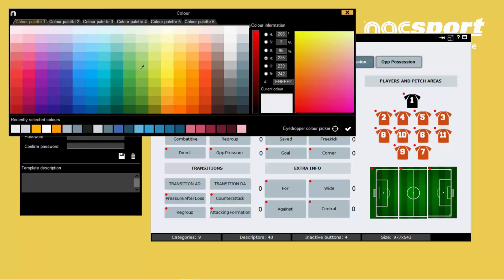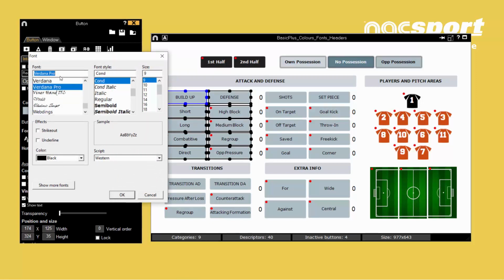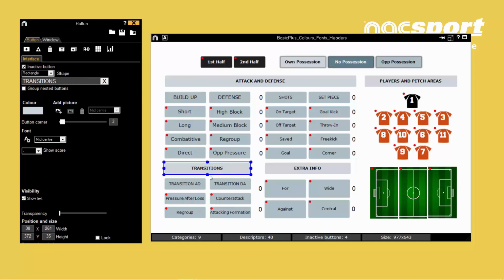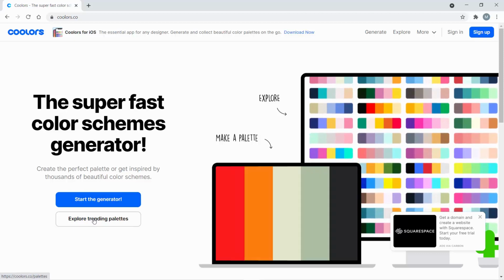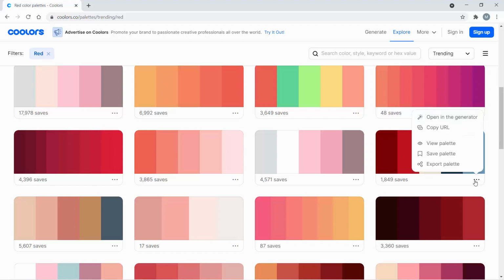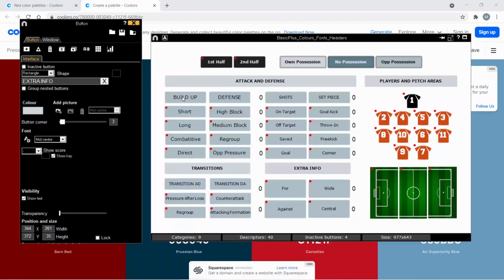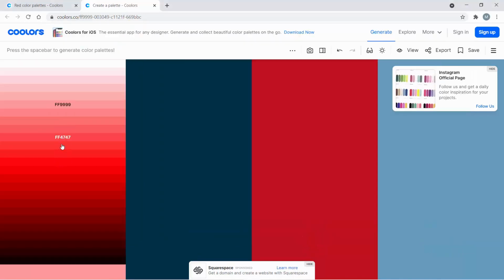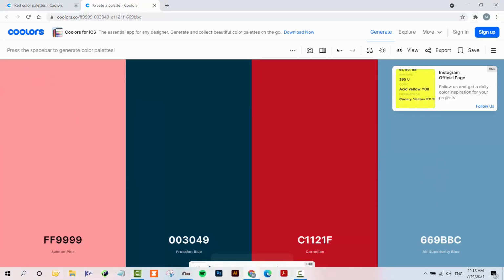Organize your Template by Colors, Fonts and Inactive Buttons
In this last video of our series to improve your button template we give you some design tips and extra tools to organize your buttons by colors.